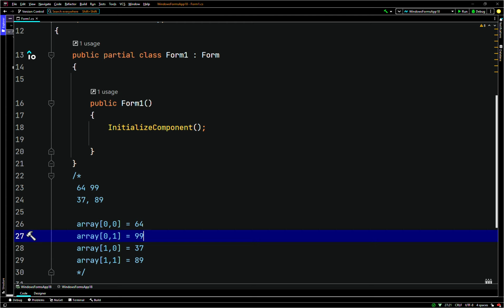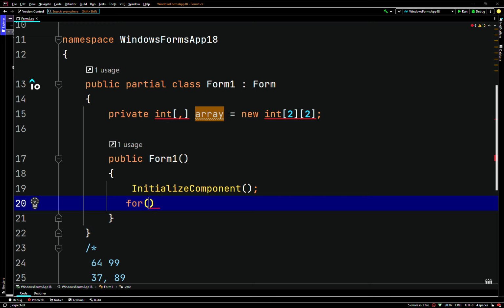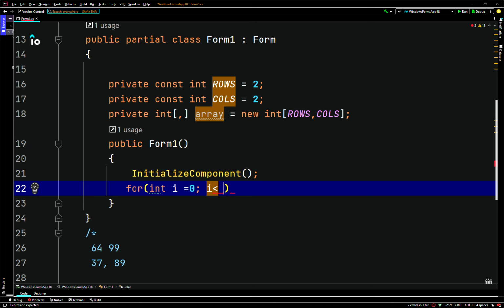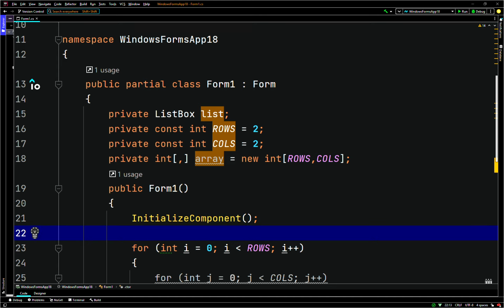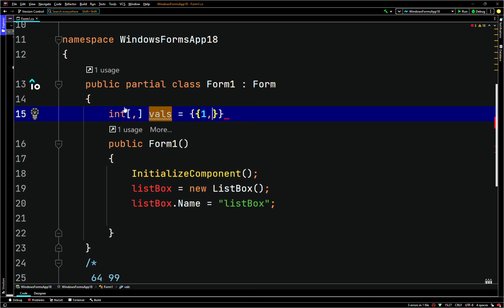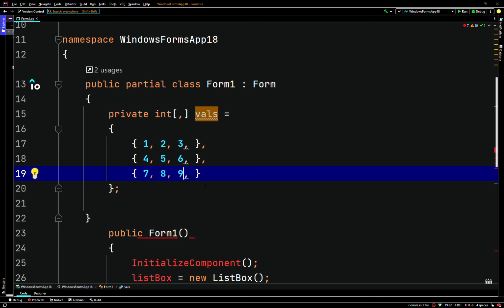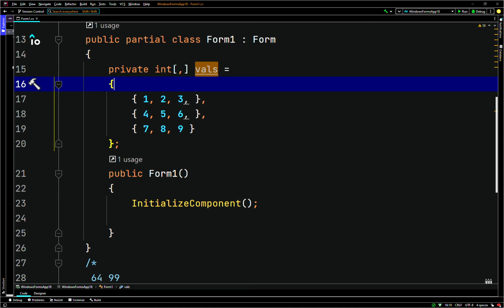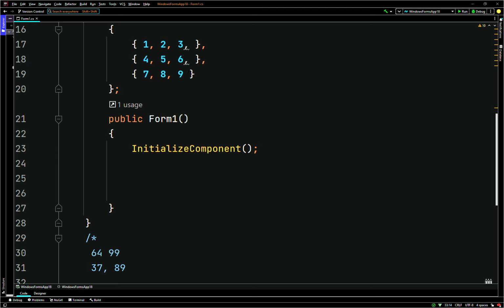C# .NET 2-D Arrays & Output ListBox Windows Microsoft DotNet Csharp